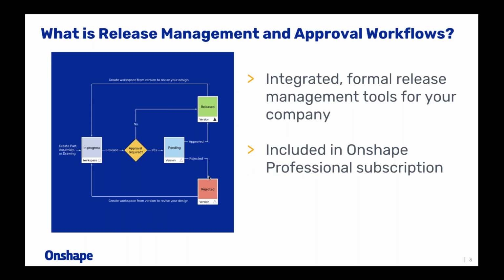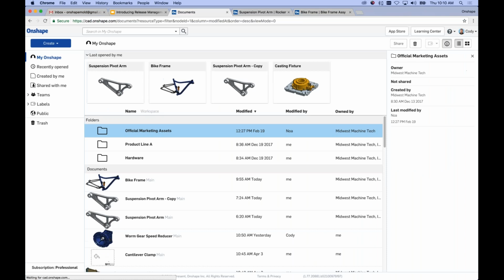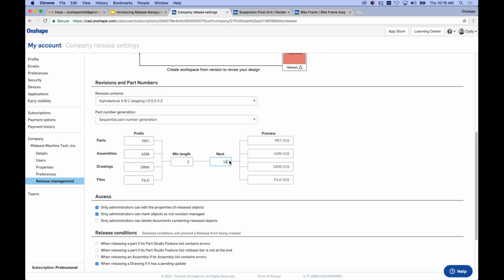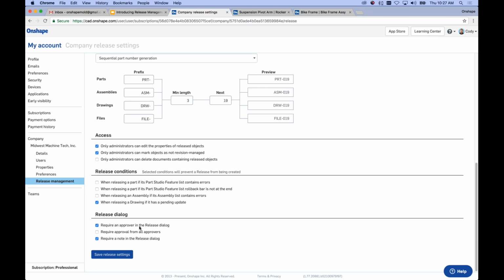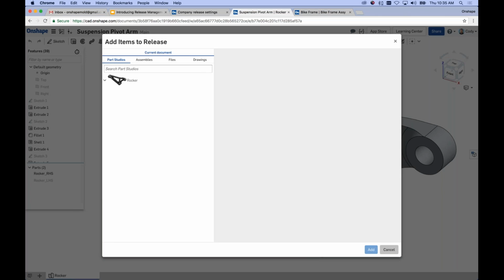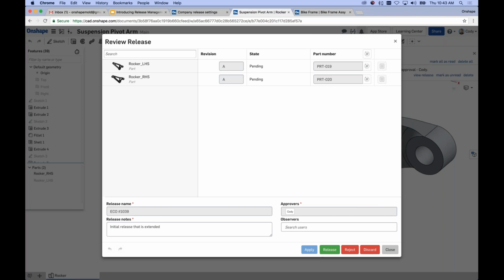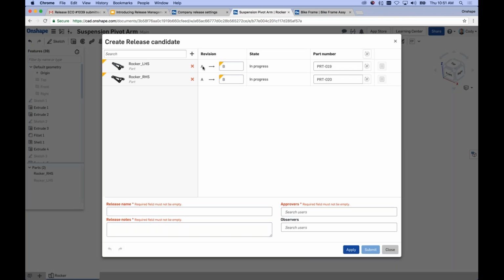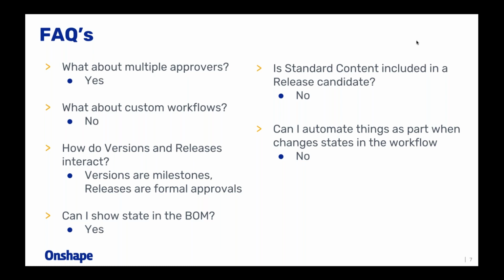Introducing Release Management and Approval Workflows in Onshape | Webinar (April 5th, 2018)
In this webinar we discussed the newly announced Release Management functionality in Onshape.
Topics covered in this webinar include setting up release management, creating Release candidates, the approval workflow and much more.